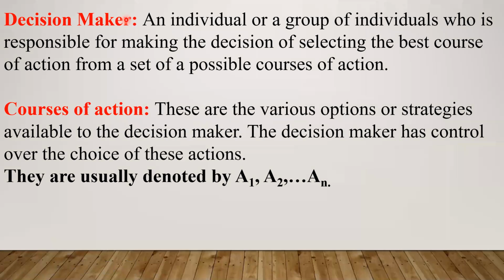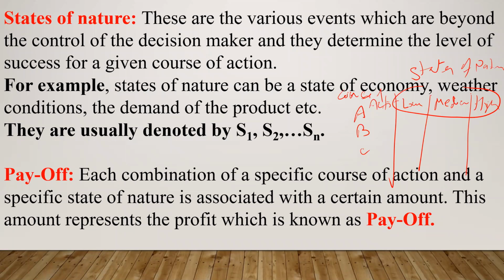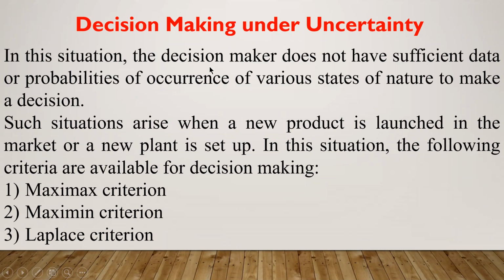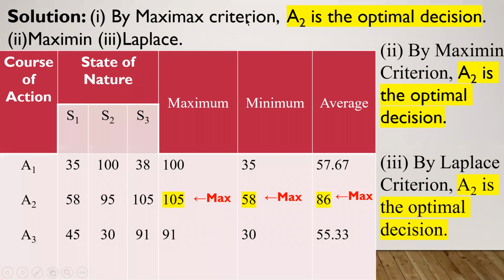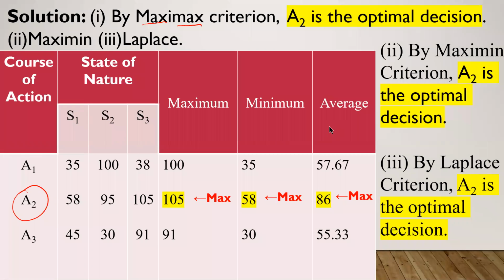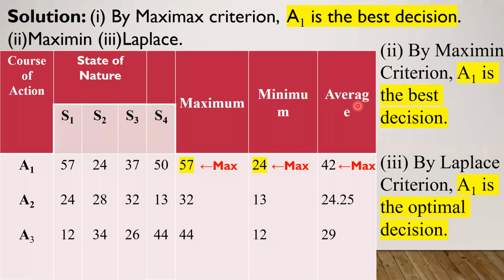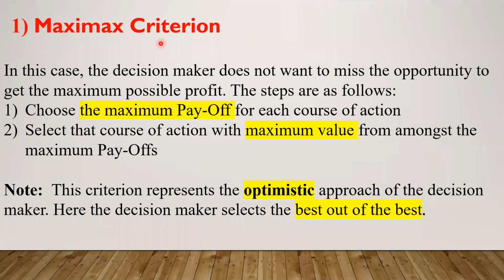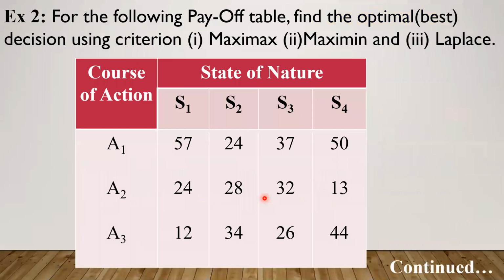FYBCOM: Decision Theory (Decision making under Uncertainty)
FYBCOM: SEM I: Statistics: Unit V: Decision Theory